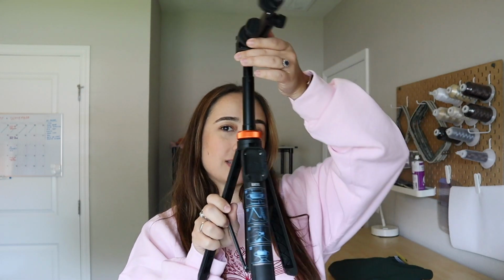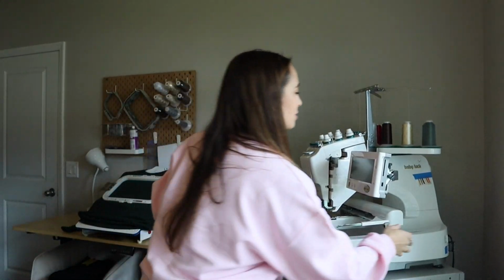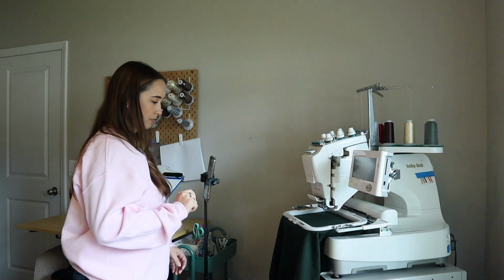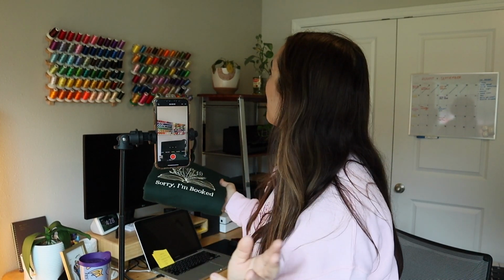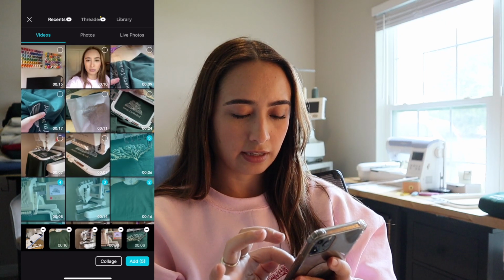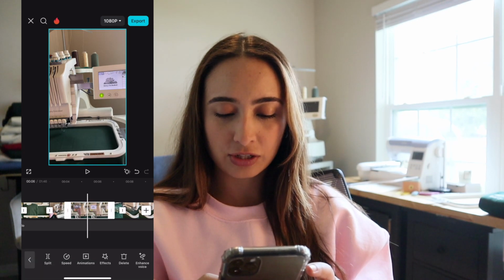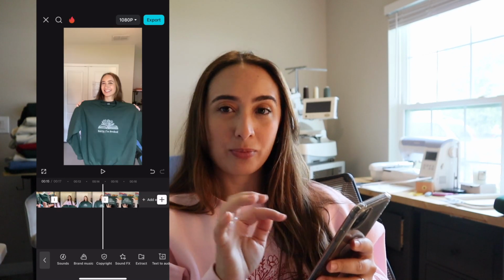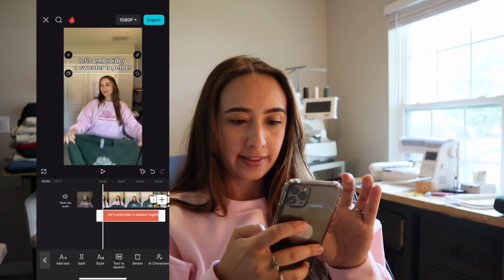How I Create Content for my Embroidery Business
Social media can definitely be overwhelming at times but the more we do it the better we get at it! I hope these little tips and tricks helped and that seeing that other people also struggle with social media makes you feel a little less alone. At the end of the day, post for you and for no one else and have fun with it!

🛒 Amazon Storefront

CHAPTERS:
00:00 Types of Content
2:27 Filming
9:16 Editing
16:28 Music
18:00 Voice overs